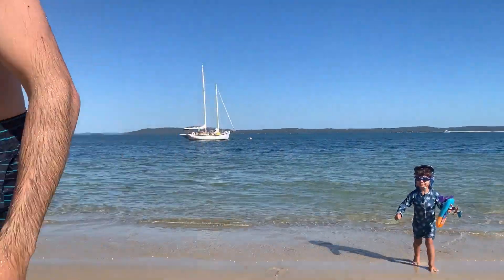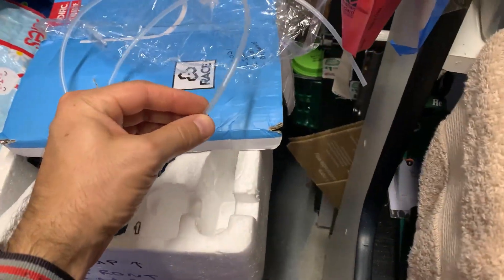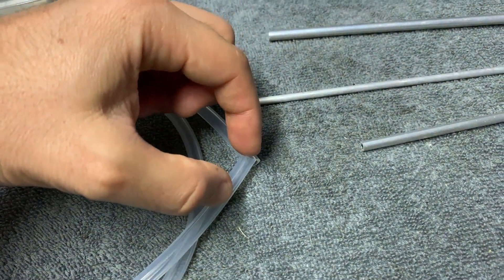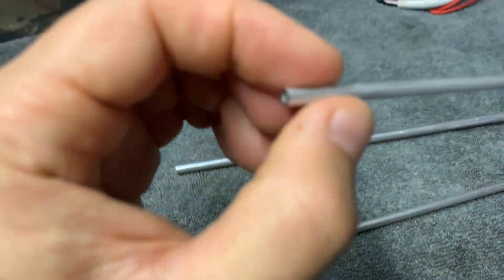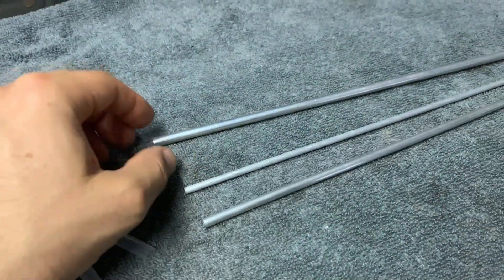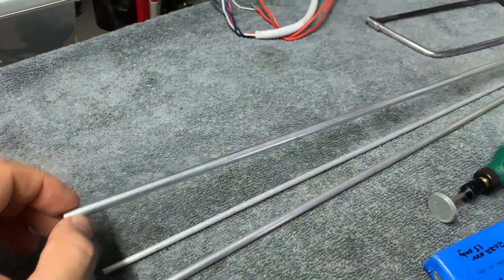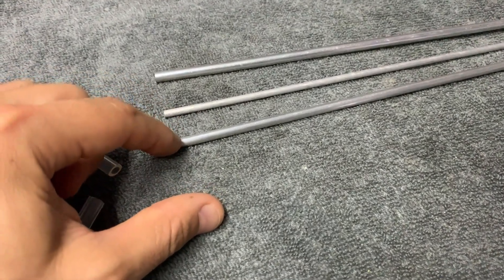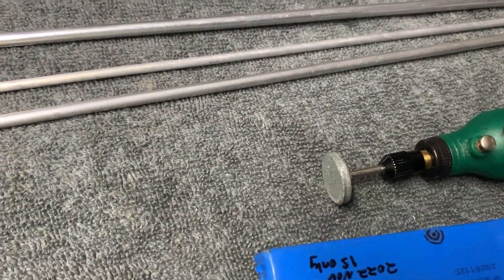CHEAP RC BOAT IN SALTWATER! Part II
WE CONTINUE WITH THE MODIFICATIONS ON THE UDIRC UDI908.
WE'VE CHANGED THE BATTERY, SERVO, ESC AND COOLING LINES.
THE NEW ESC ONLY WORKED FOR TWO PACKS. DID TOO MUCH SEA WATER GET IN THE FIRST TIME?
OR DID I COOK IT THE SECOND TIME AS THERE WAS A HUGE KINK IN THE COOLING LINE?
WE WILL TRY ONE MORE TIME IN SALTWATER DURING EASTER 2024